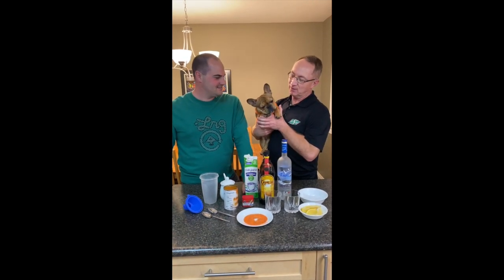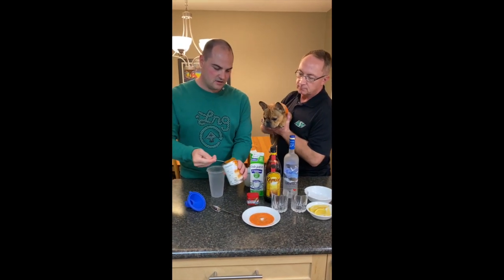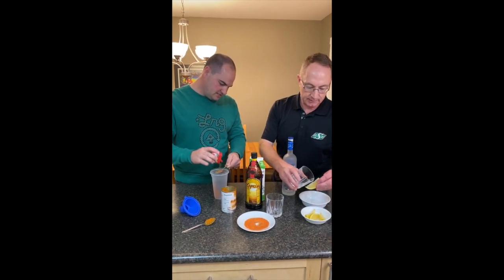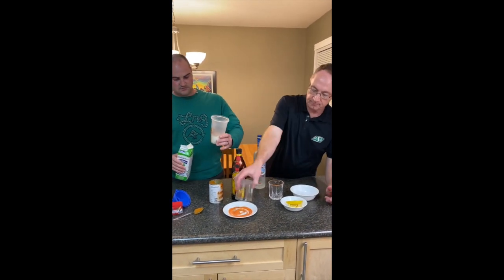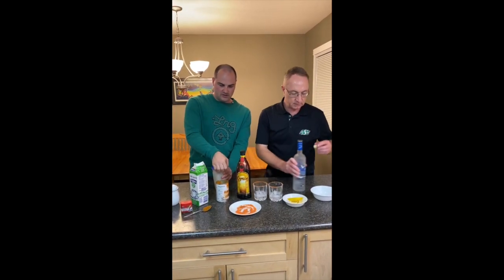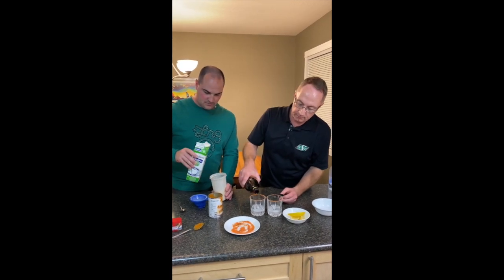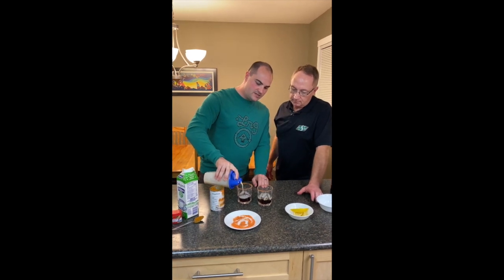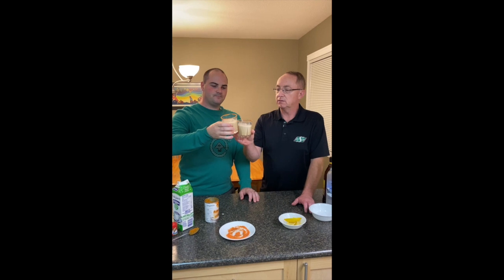Thirsty Thursday 2019 - Pumpkin Spice White Russian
This video is about Thirsty Thursday 2019 - Pumpkin Spice White Russian